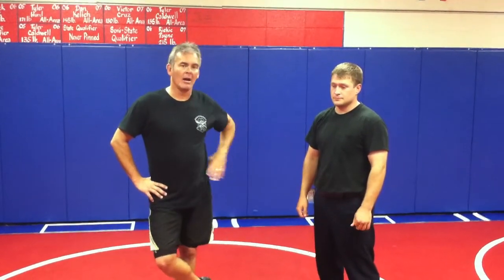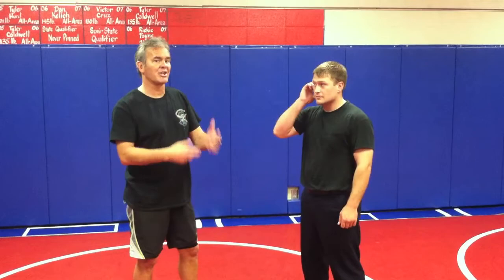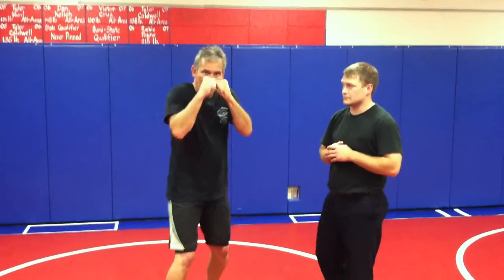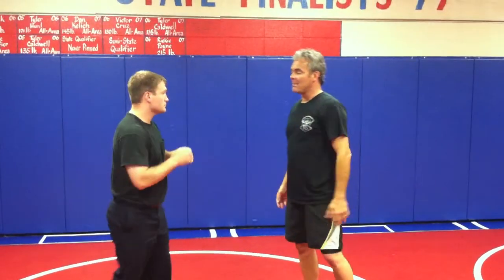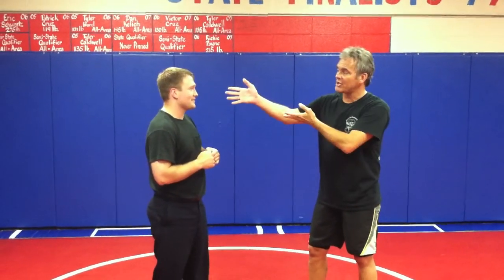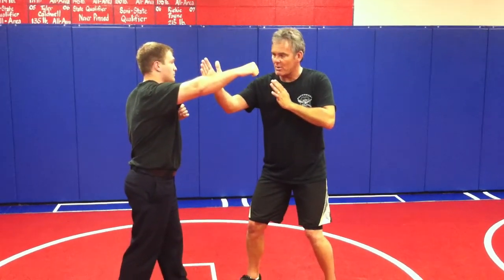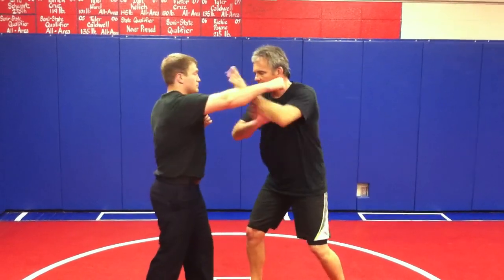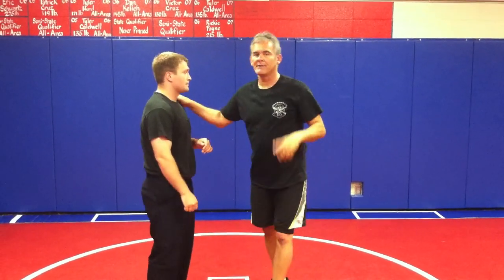Jeff Pattersons Self Defense Elwood 1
Self Defense video